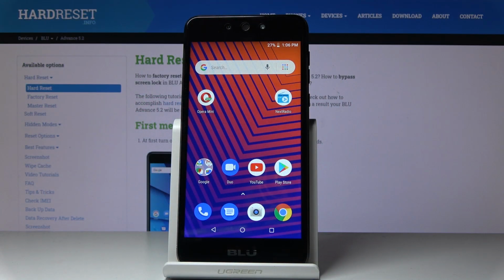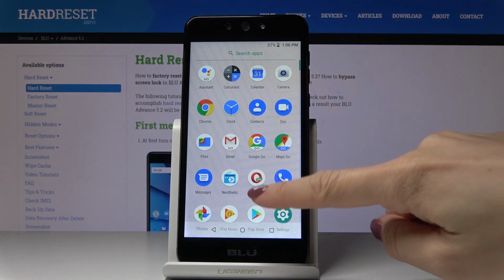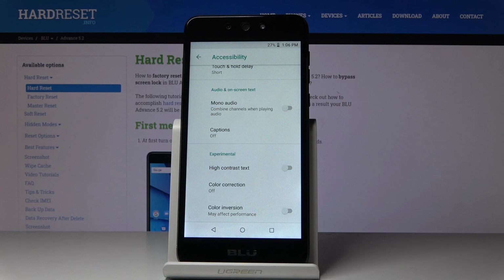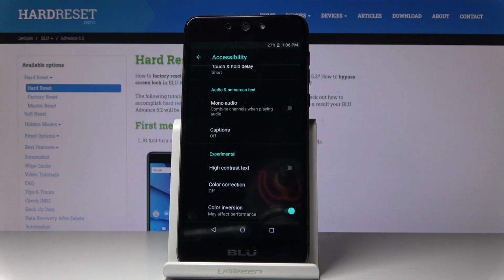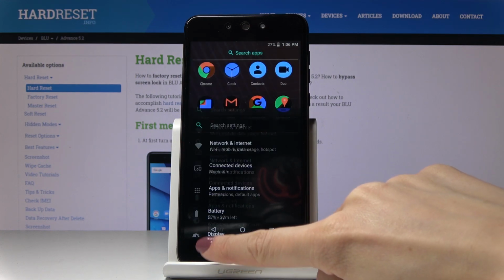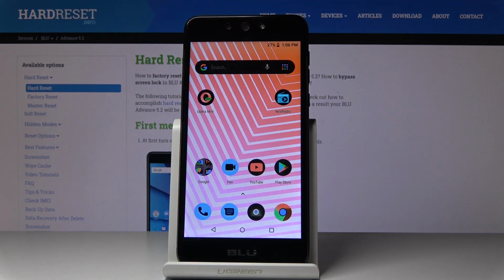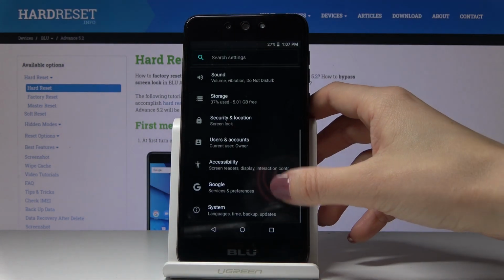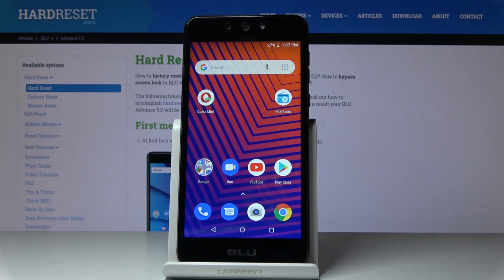How to Use Color Inversion in BLU Advance 5.2 – Revert Colors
Learn more info about BLU Advance 5.2:
Find out how to successfully invert colors in BLU Advance 5.2. If you wish to use your Blu device in a minimalistic, dark or totally different look, find out the above instructions, where we show you how to easily enable color inversion in BLU Advance 5.2. Let’s use the presented tutorial and exchange color values in BLU Advance 5.2 easily.

How to invert colors in BLU Advance 5.2? How to enable color inversion in BLU Advance 5.2? How to activate color inversion in BLU Advance 5.2? How to use color inversion in BLU Advance 5.2? How to exchange color values in BLU Advance 5.2?